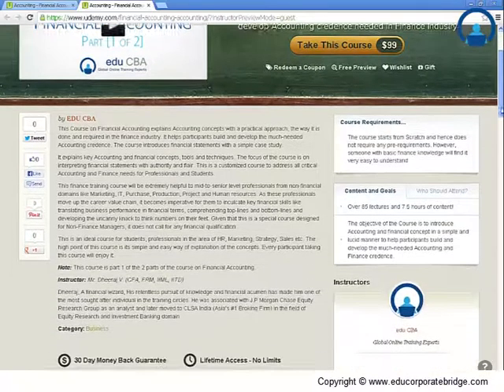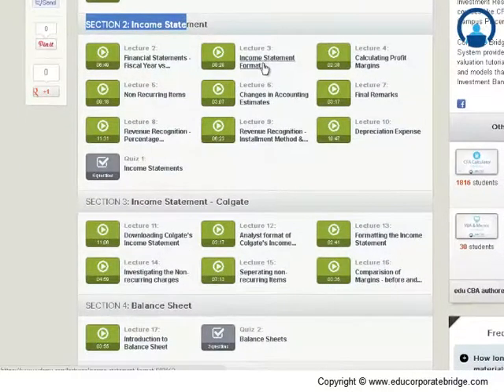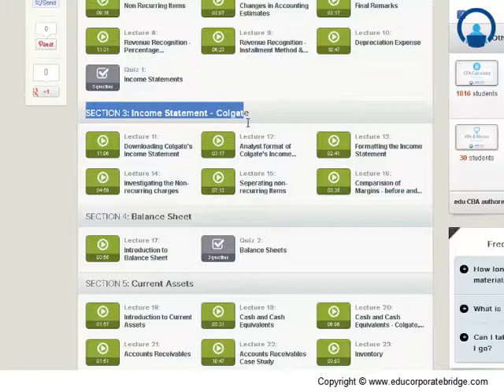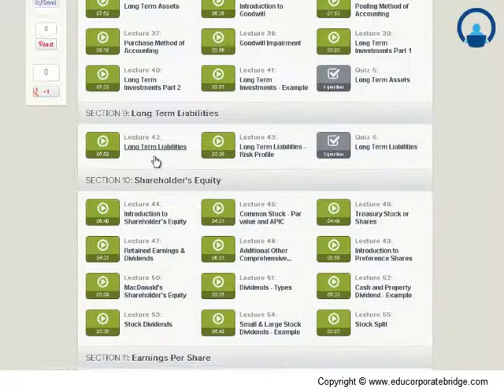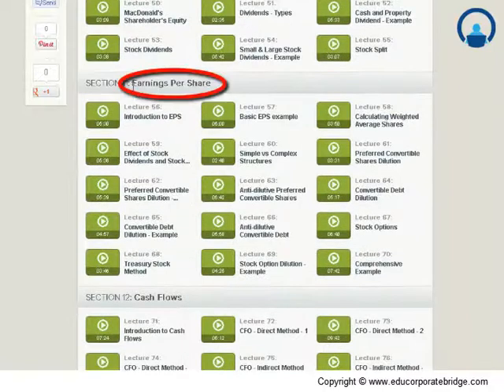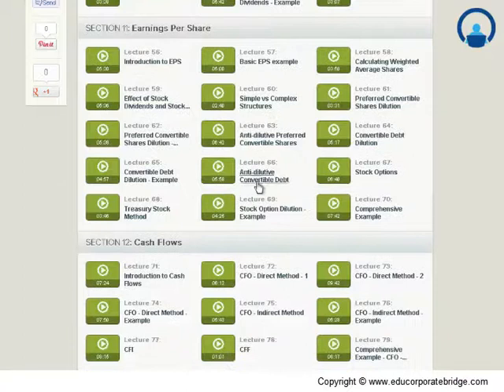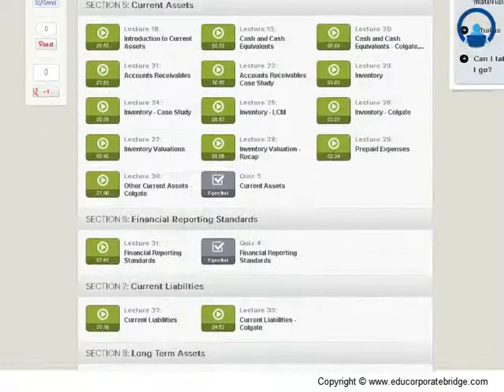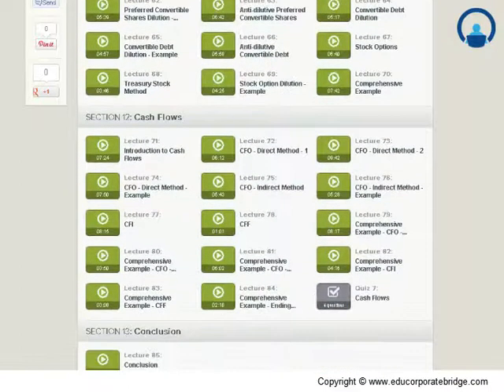Accounting Financial Accounting Part 1 of 2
This Course on Financial Accounting explains Accounting concepts with a practical approach, the way it is done and required in the finance industry. It helps participants build and develop the much-needed Accounting credence. The course introduces financial statements with a simple case study.